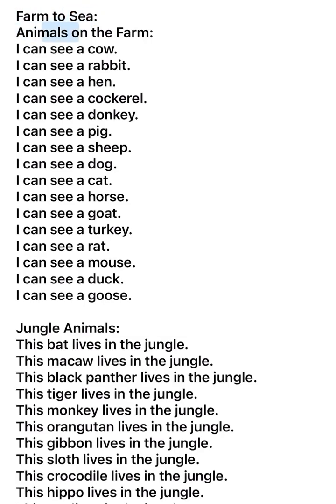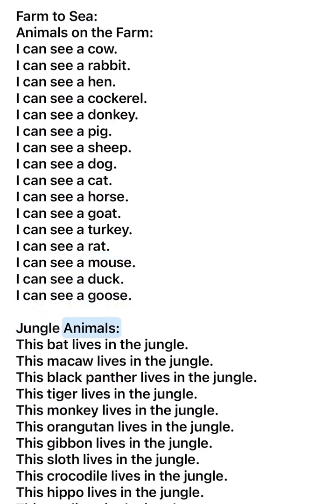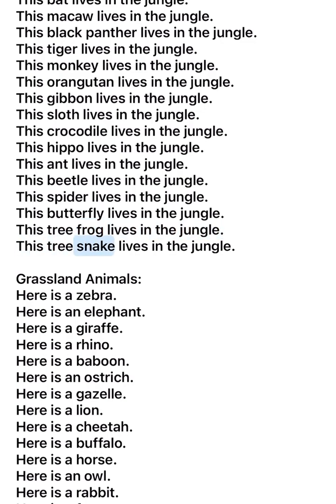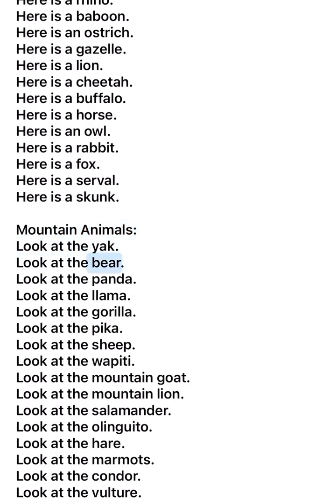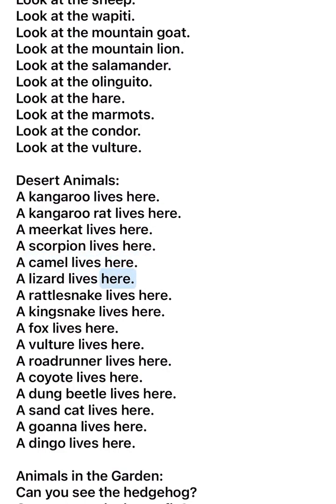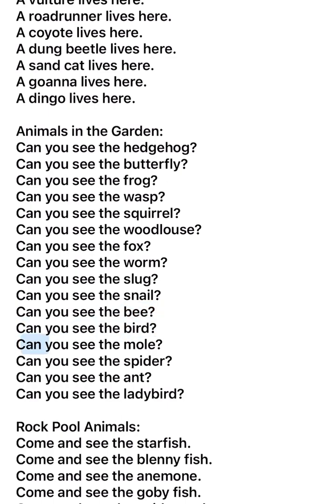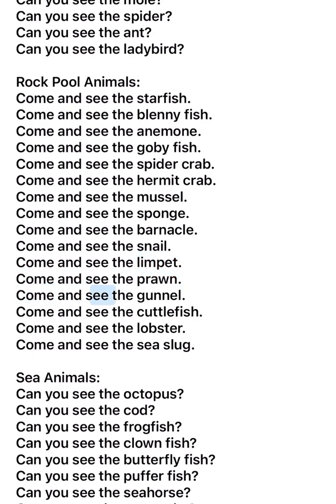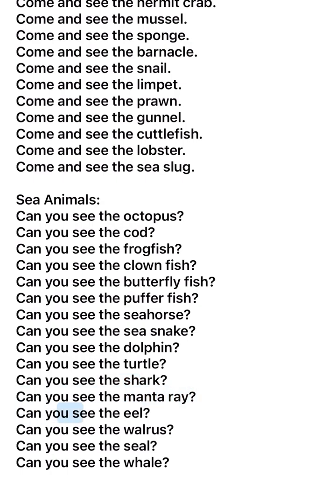Farm to Sea